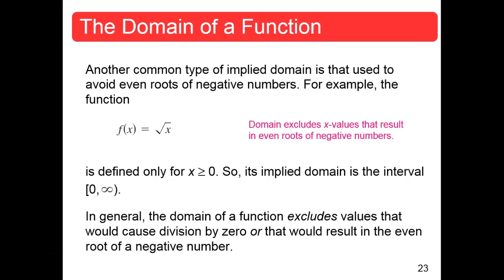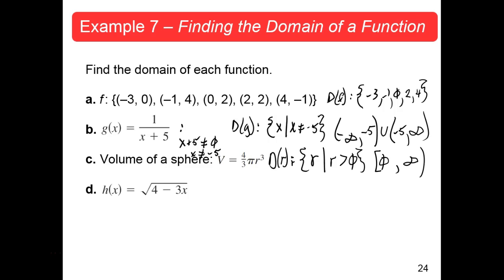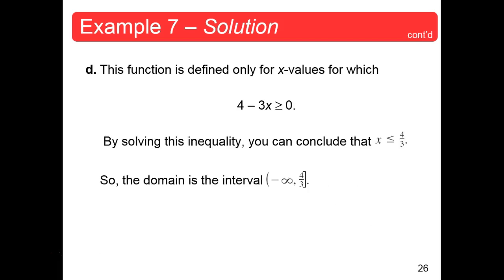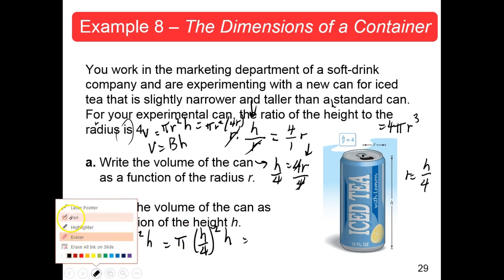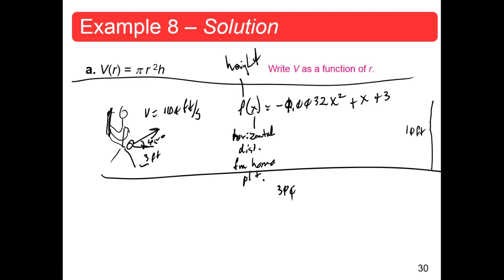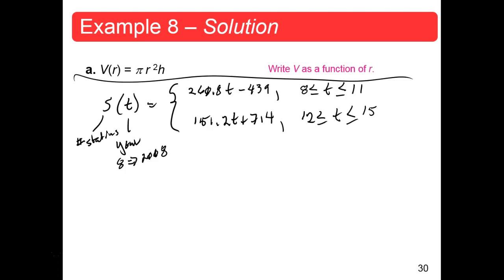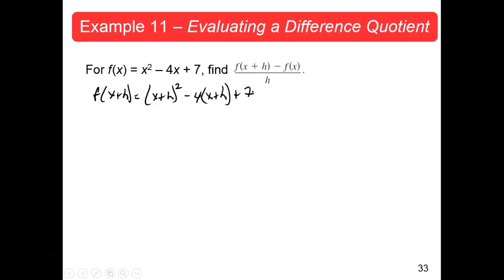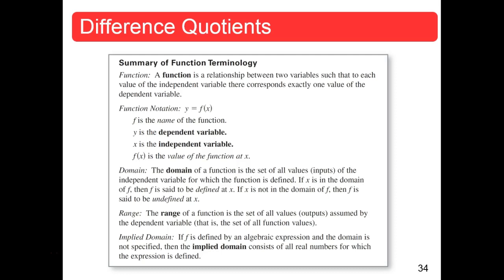MTH112 Section 1.4